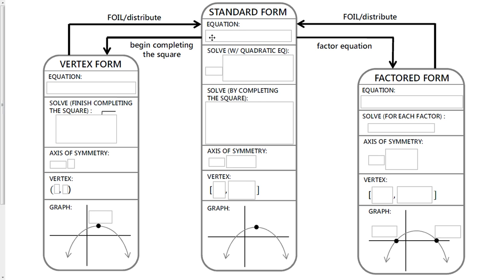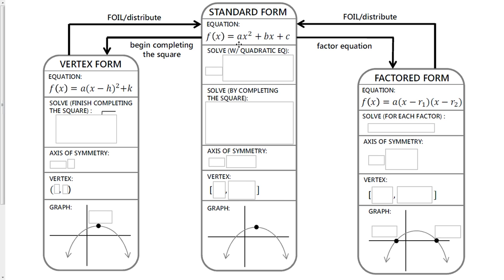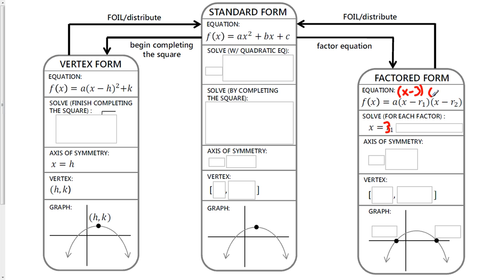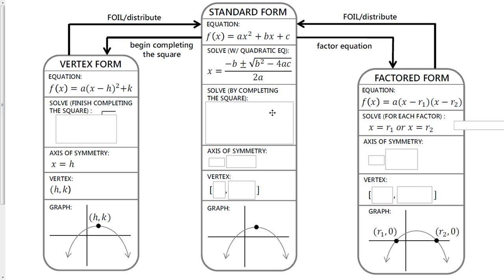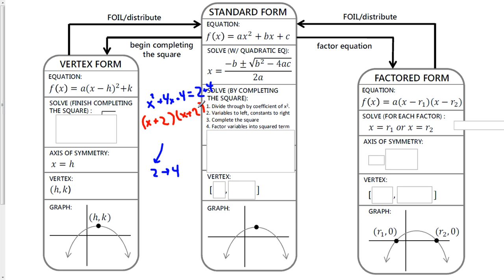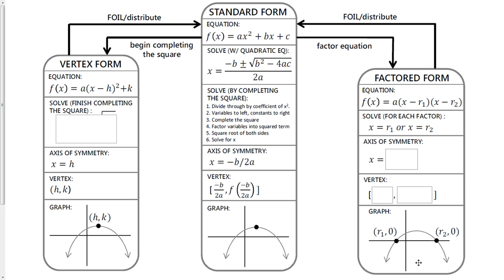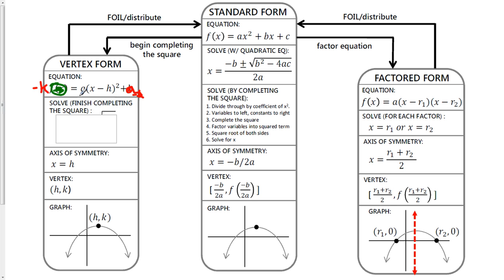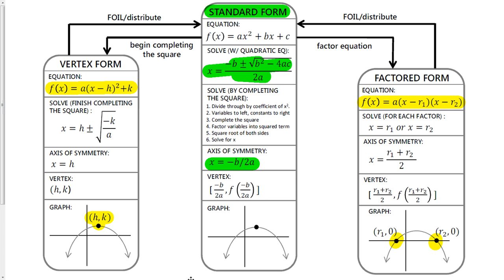3 Forms of Quadratic Equations (and moving between them)